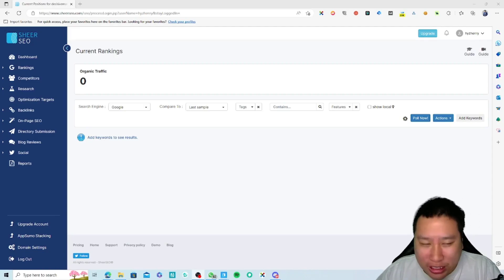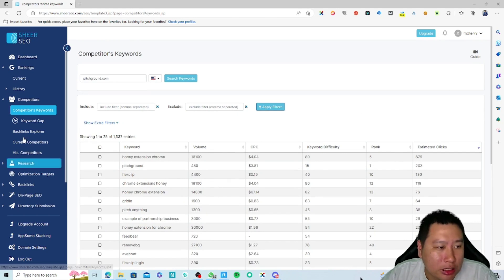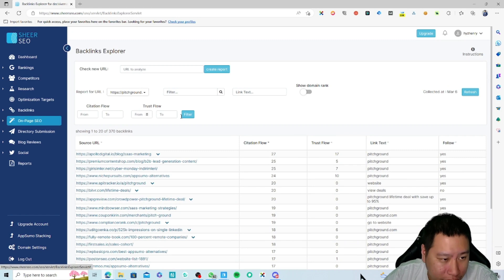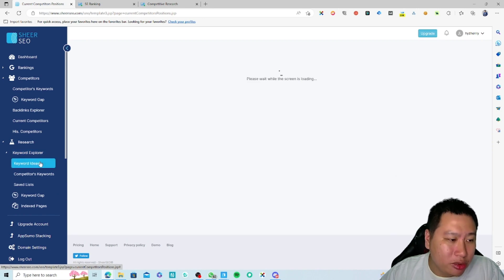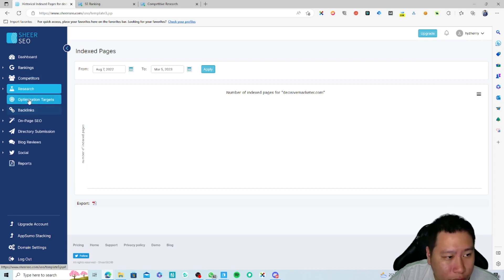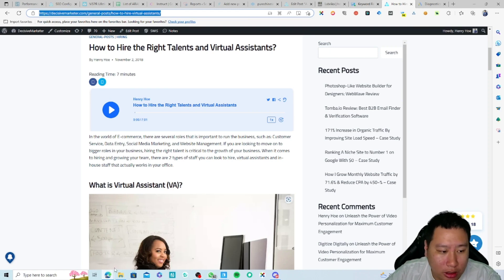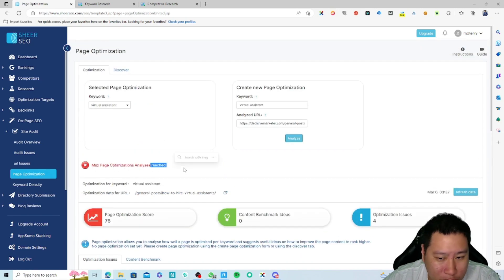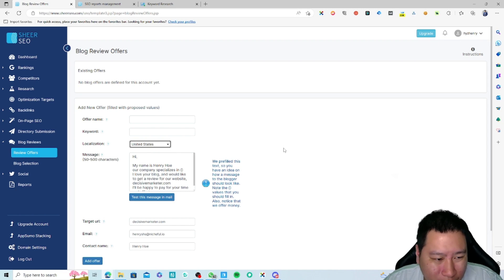SheerSEO Review - Rank Tracking, Backlink Explorer, Keyword Research, SEO Audits, All-in-One Tool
SheerSEO is an all-in-one SEO tool similar to Ahrefs, MOZ and more. It has a backlink explorer, keyword research, SEO audit, and rank tracking features to complete your SEO toolbox.